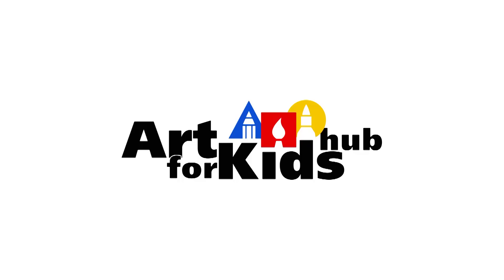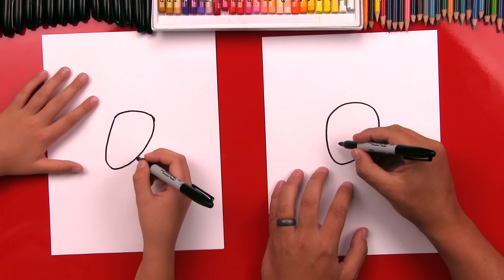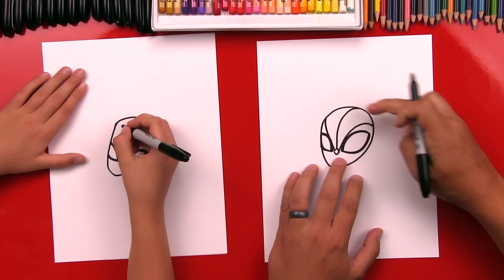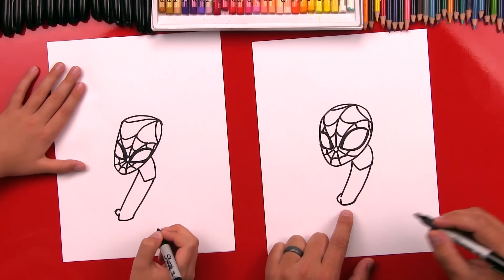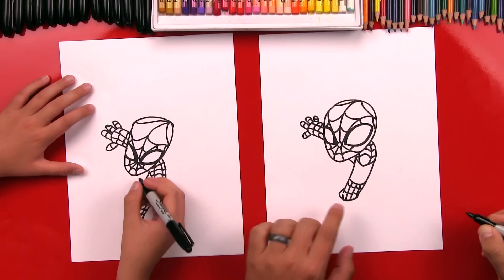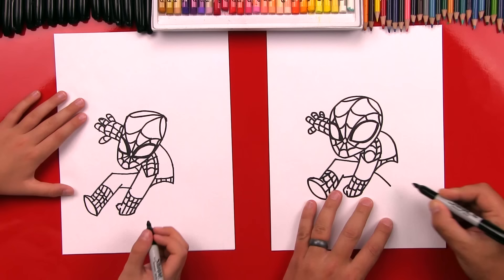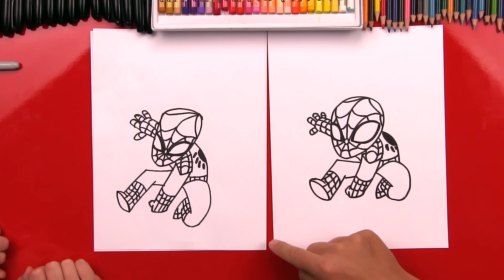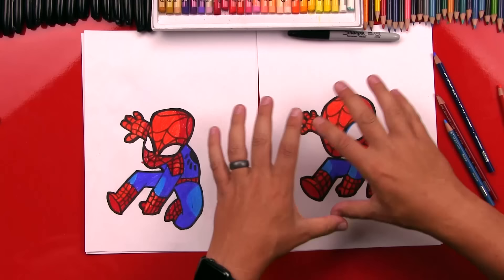How To Draw Cartoon Spider-Man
Happy Monday, art friends! Today we're learning how to draw cartoon Spider-Man. Don't forget to also check out to see this week's featured artists!